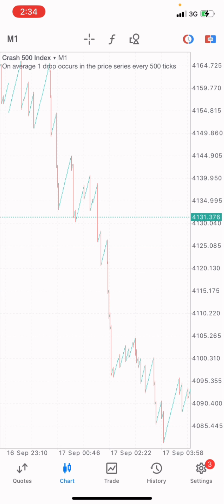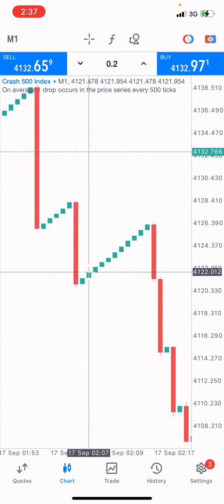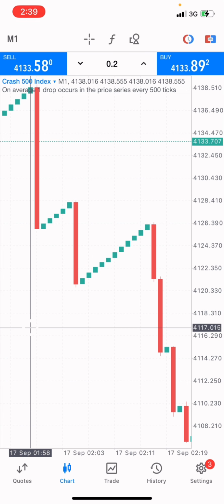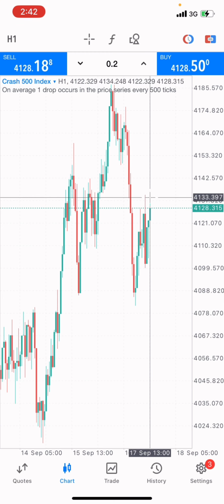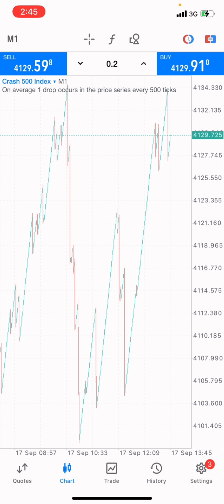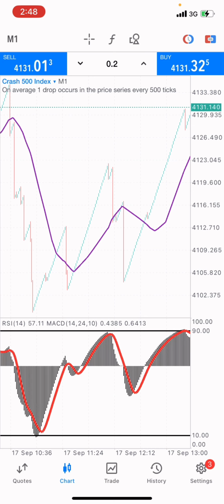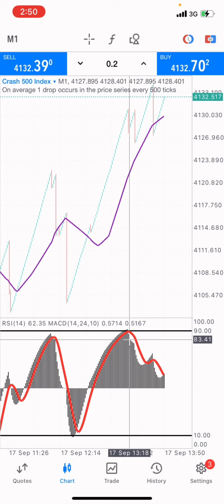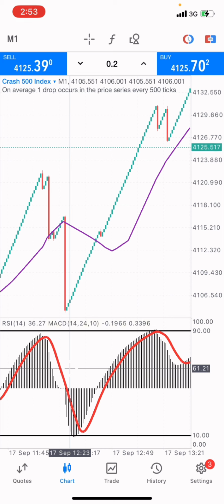HOW TO TRADE CRASH 500 AND MANAGE YOUR ACCOUNT WITH A LOW RISK MANAGEMENT TECHNIQUE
How to scalp boom and crash succesfully | a good strategy to always win a trade